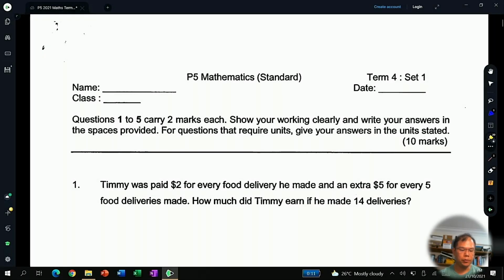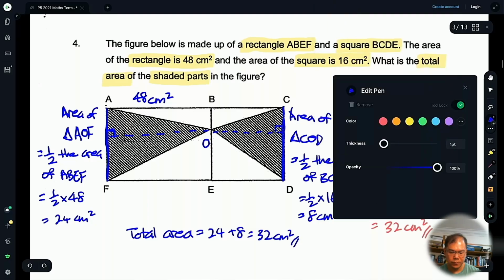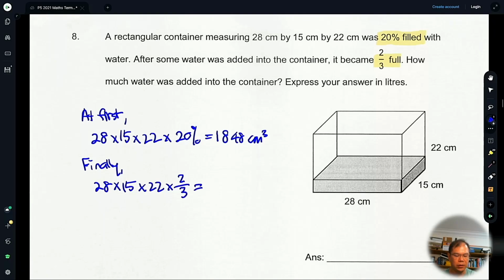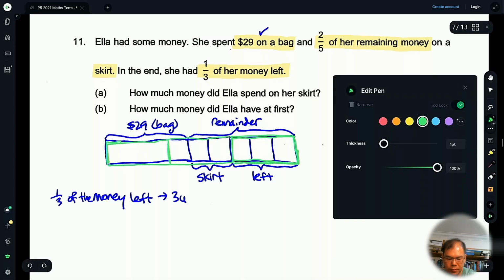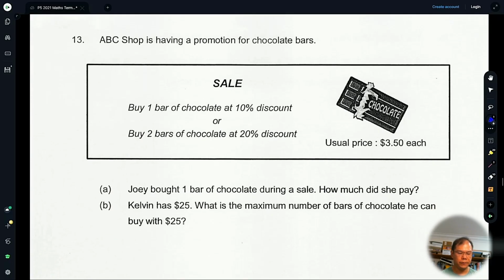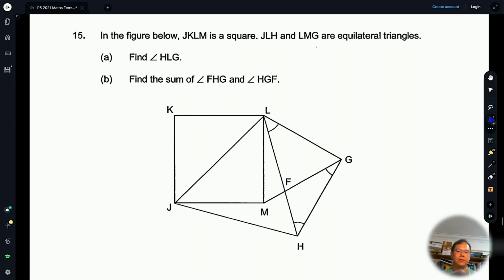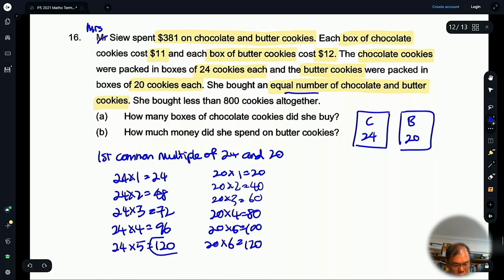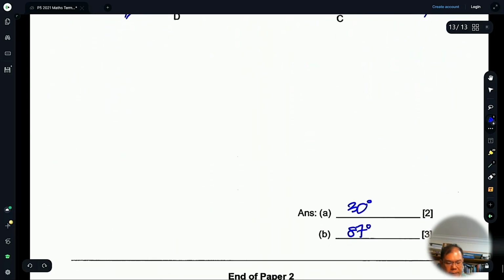P5 2021 Math Term 4 Set 1 Paper 2 Walkthrough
Time / Question number
00:06 - Q1
01:23 - Q2
04:07 - Q3
05:58 - Q4
12:18 - Q5
16:12 - Q6
18:47 - Q7
22:40 - Q8
25:49 - Q9
30:18 - Q10
33:41 - Q11
39:58 - Q12
48:06 - Q13
54:00 - Q14
1:00:26 - Q15
1:08:57 - Q16
1:15:28 - Q17